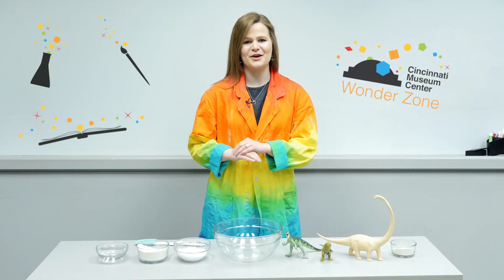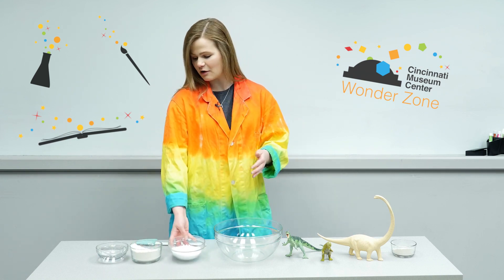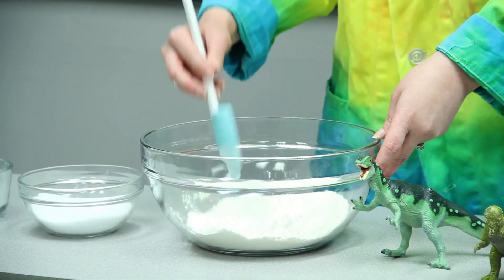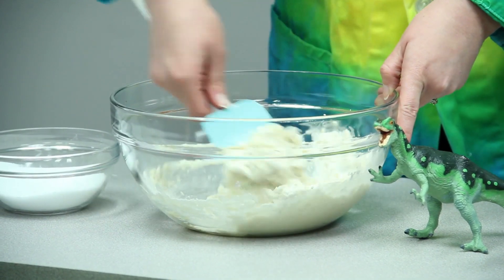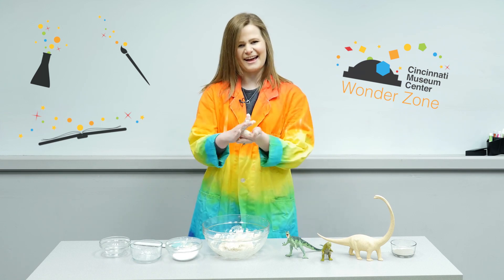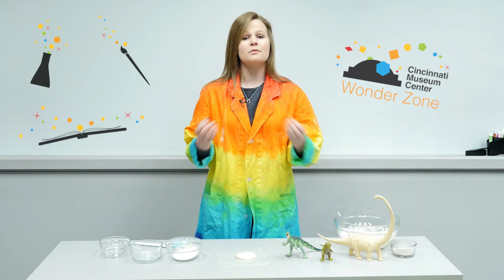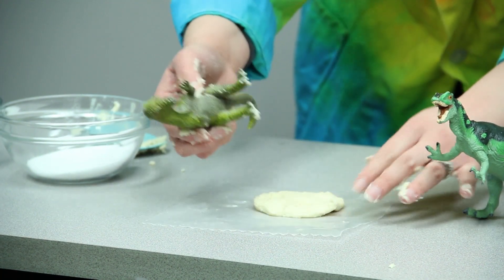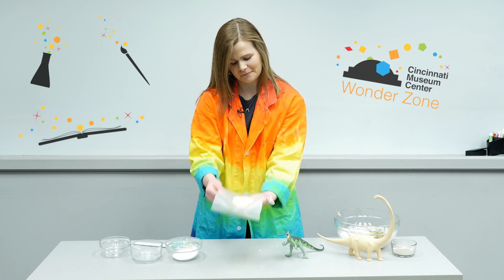Wonder Zone: Salt Dough Trace Fossils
One small step for a dinosaur, one giant leap for science!

This is just one of the fun activities that kids can try at one of our Museum Camps! for more info.

You'll need:
1 Cup water
1 Cup salt
1 Cup flour
Large mixing bowl
Mixing spatula
Wax paper
Toy dinosaur

Procedure:
1. Make a salt dough by adding about half of your salt to your flour
    and mixing them together. Then slowly add water and start mixing
    the ingredients. Add more water and salt until you get your desired
    consistency. The dough should be firm and not too sticky.

2. Take some of the dough and roll it into a ball, then squish the ball
     into a disc or pancake shape on a piece of wax paper.

3. Place your dinosaur's feet in flour so they won't stick, then walk the
    dinosaur through the dough disc, making footprints as it goes.

4. Let your dough dry for a few days, or bake it in the oven at 350
    degrees for about 20 minutes (but don't bake the wax paper! Use a
    baking sheet or parchment paper).

Go further:
What are some other examples of trace fossils besides footprints? What can trace fossils, like footprints, tell us about the animal that left them behind?